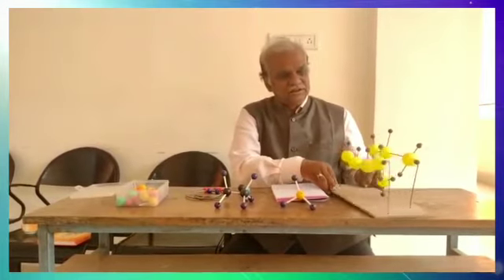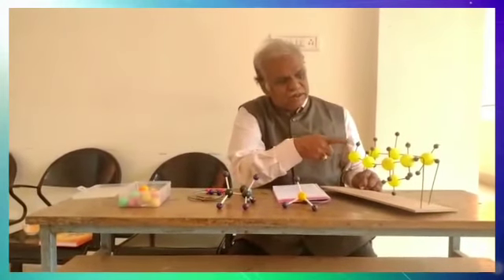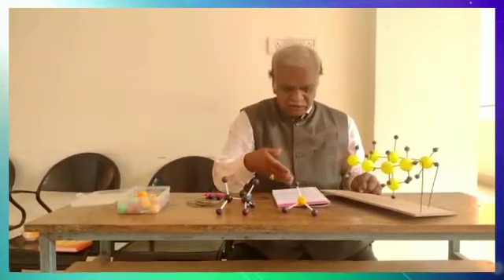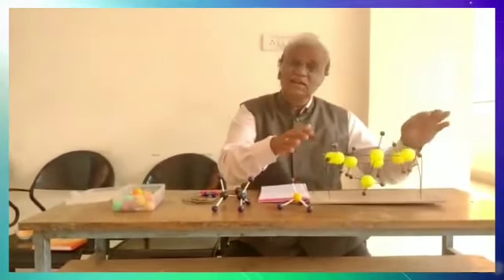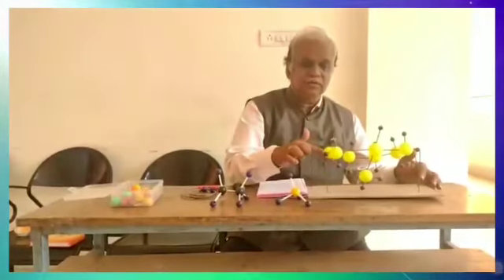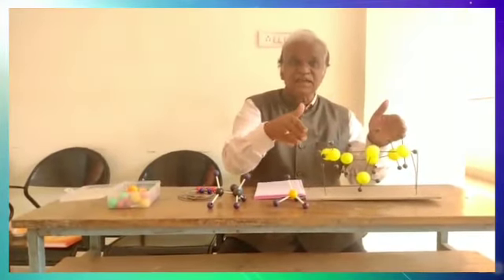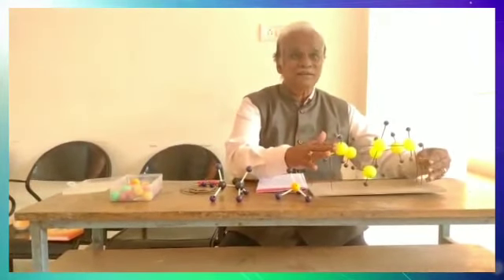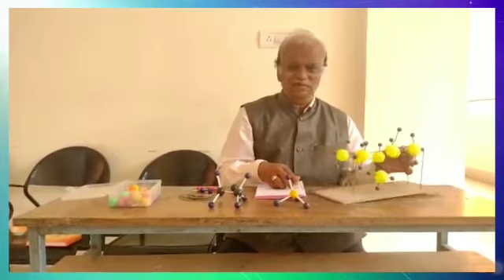Science Experiment || Topic- Carbon and it's Compounds (କାର୍ବନ ଓ ଏହାର ଯୌଗିକ)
Topic- Carbon and it's Compounds (କାର୍ବନ ଓ ଏହାର ଯୌଗିକ), ଉପସ୍ଥାପକ - ମାନନୀୟ ଶ୍ରୀଯୁକ୍ତ ଡ. କିଶୋର ଚନ୍ଦ୍ର ମହାନ୍ତି